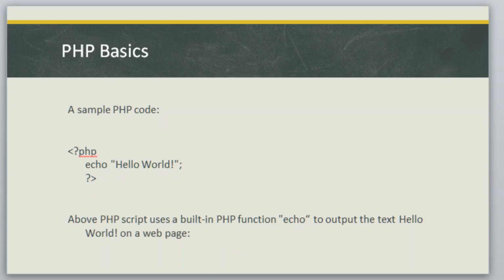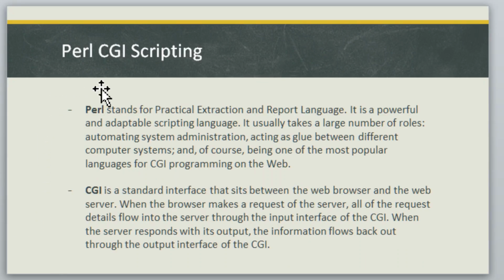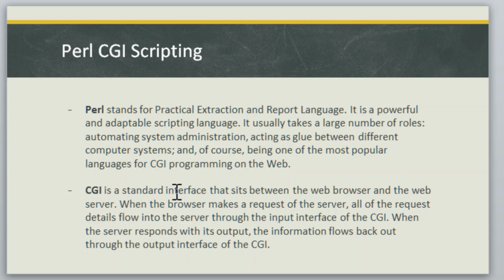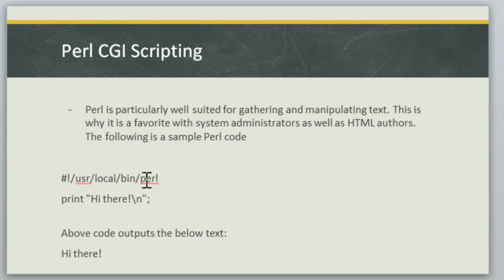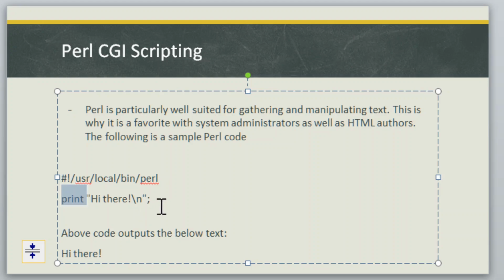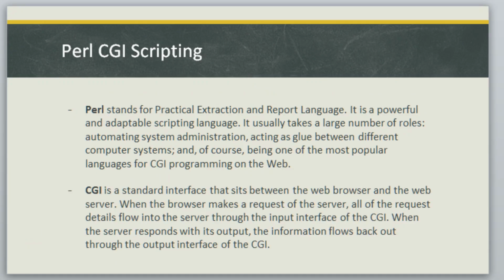Red Hat Linux Management: Session 6.5 - PHP Basics & Perl CGI Scripting